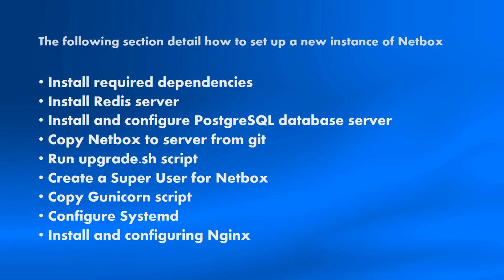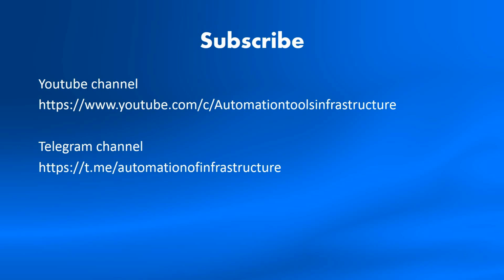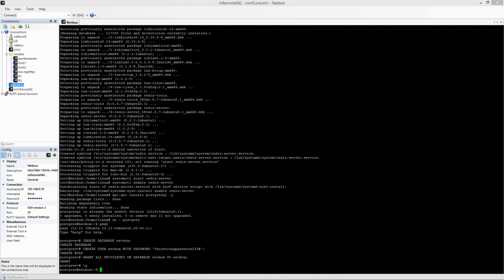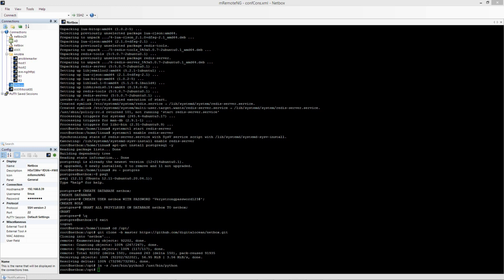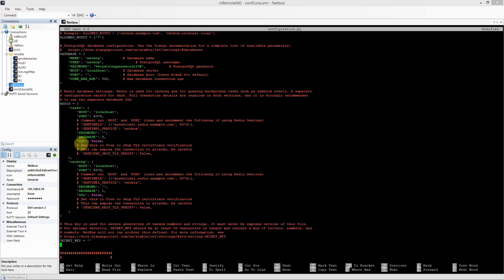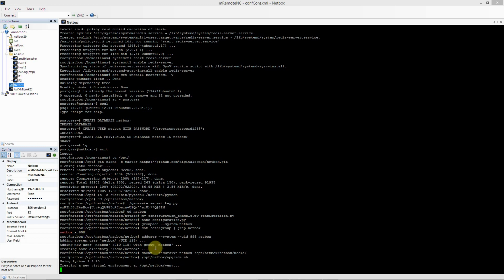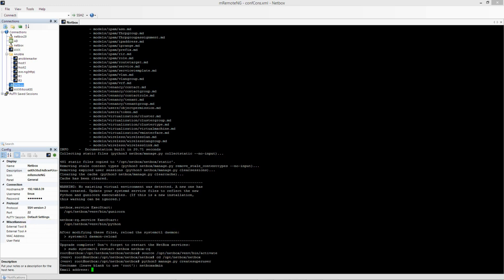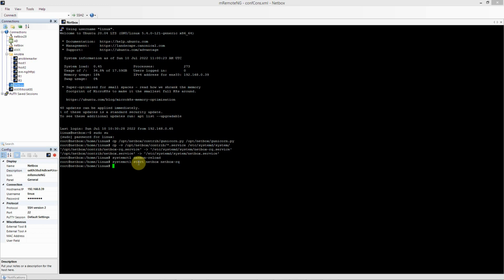Install Netbox IPAM.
Hello everyone. In this video I'm gonna show you step-by-step explanation how to install Netbox.
1. Install some packages(installing all dependency applications required to run NetBox)
2. Installing a redis server and not configuring
3. Install and configure PostgreSQL database server(After you have PostgreSQL successfully installed,we will create a database and user for NetBox)
4. Copy  Netbox to server from git (we get to clone Netbox from git and begin the process of configuring it for us)
5. Run upgrade.sh script. (This script will prepare NetBox to run after the code has been upgraded)
6. Create Super user for Netbox
7. Copy gunicorn script
8. Configure systemd(We will use systemd to control the daemonization of NetBox services)
9. Install and configure Web server nginx(Nginx web server to help us access Netbox via Domain name rather than specifying an IP address and a port)